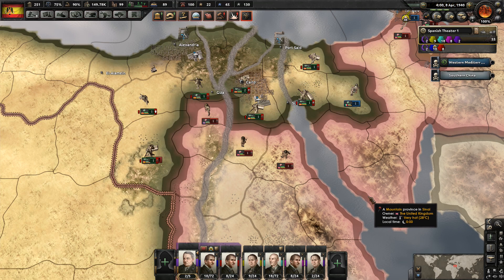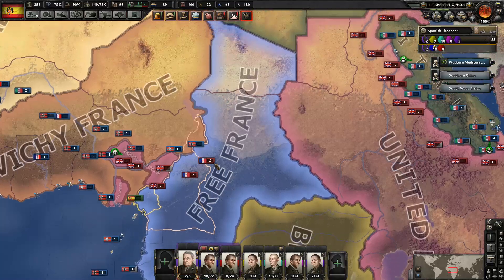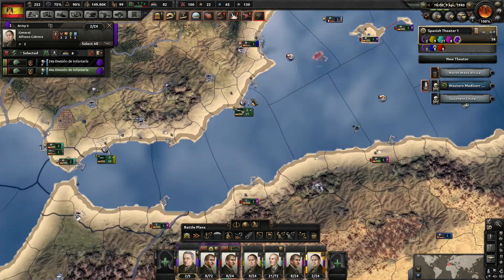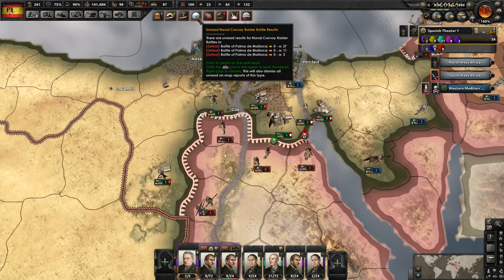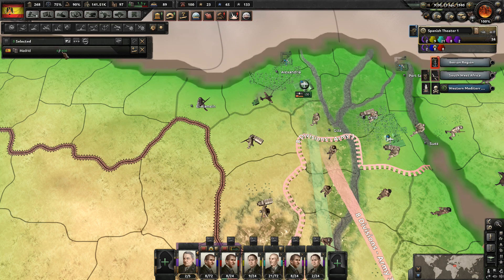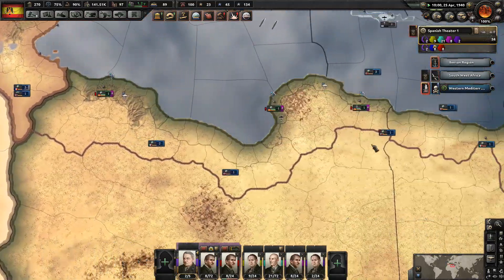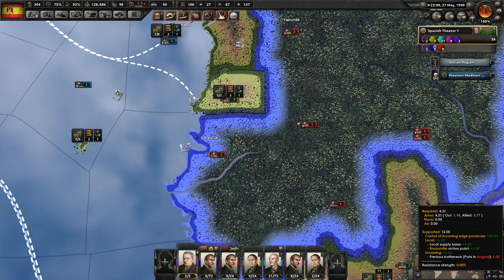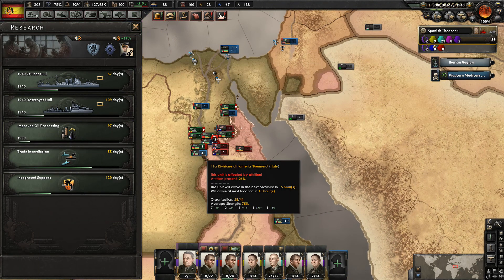HOI4 - Nationalist Spain ~ 21 ~ The river Nile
Hearts of Iron 4 with the Man the Guns dlc and the Ironside 1.6.0 update, as Nationalist Spain.

Join me to fight the allies and dominate the Mediterranean (maybe?)!